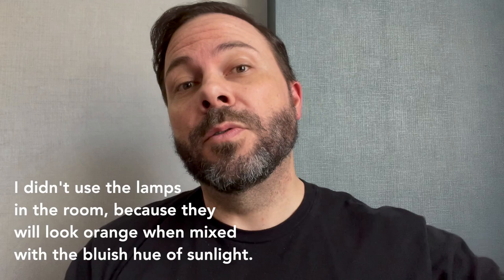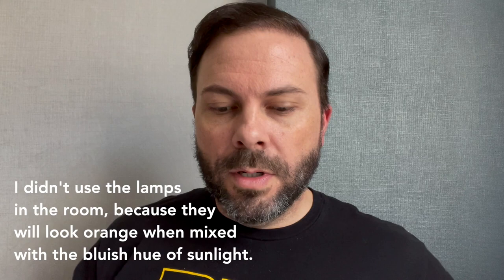ACTORS: Self-Taping While On the Road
This week, I was traveling, so I put together a quick video on how to self-tape in a hotel with either NO equipment, or some equipment if you planned ahead.